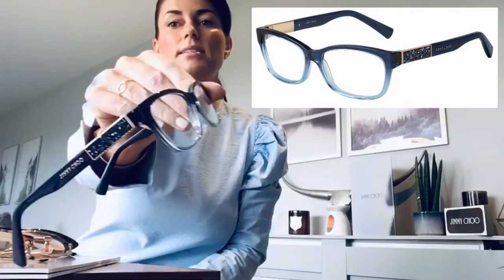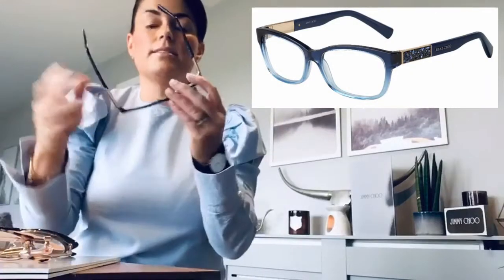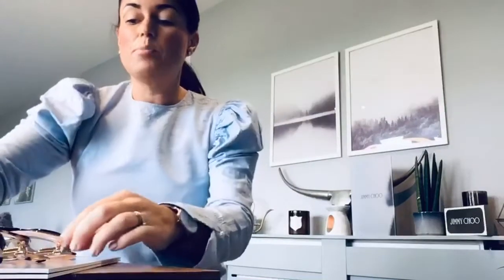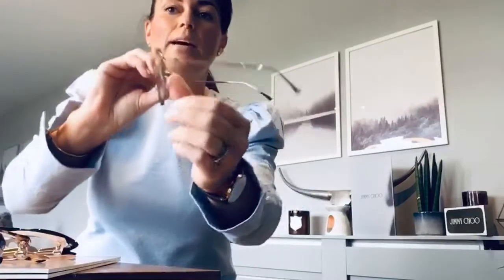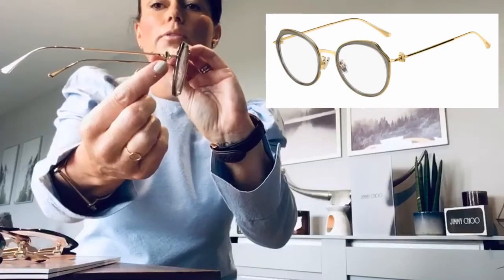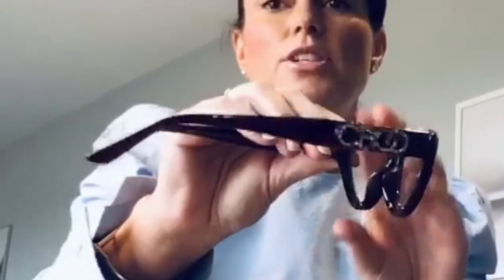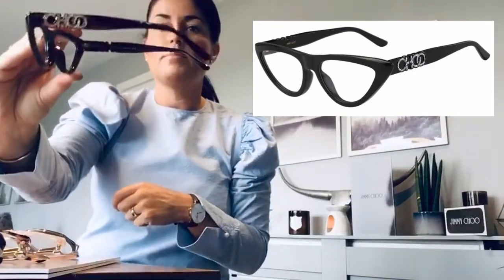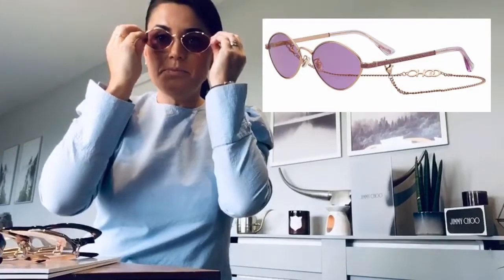Exploring the latest Jimmy Choo Eyewear collection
If you're looking for fashionable, luxury feminine frames, this video is for you!

A special guest appearance on our channel from Stacey Myerscough, eyewear style expert from Jimmy Choo, who talks us through the new releases and core styles from the Jimmy Choo eyewear collection.